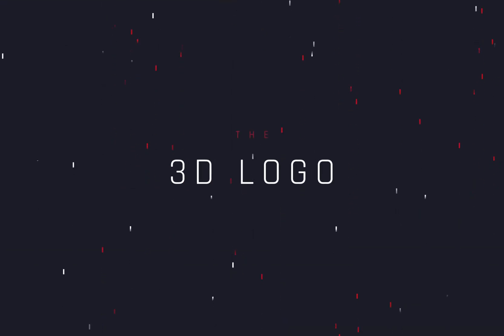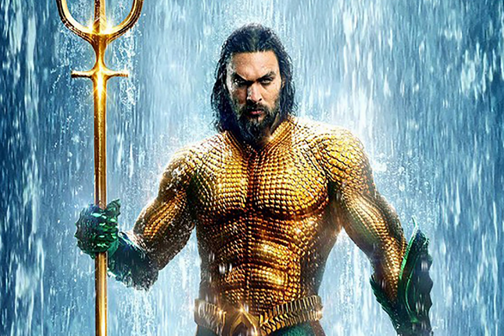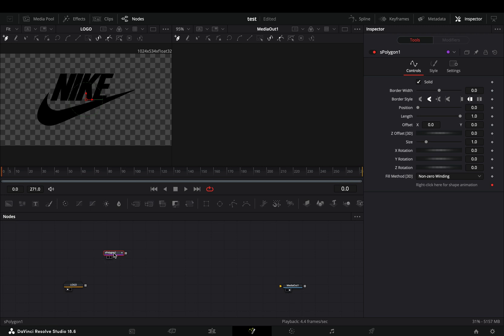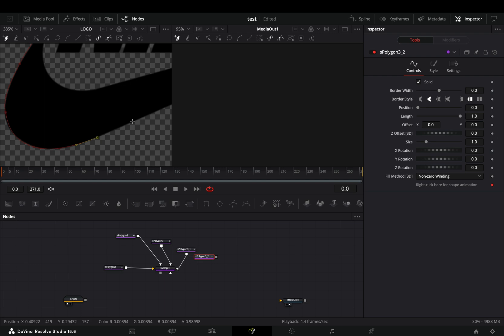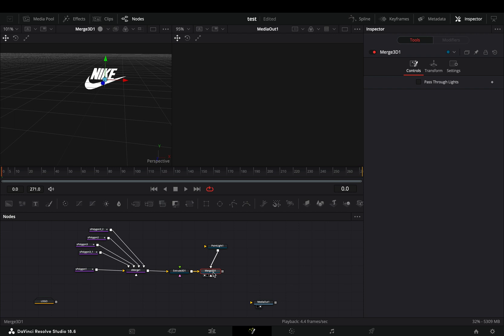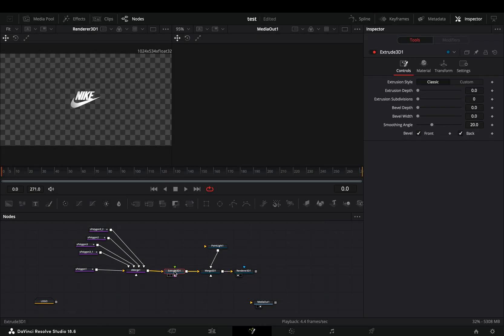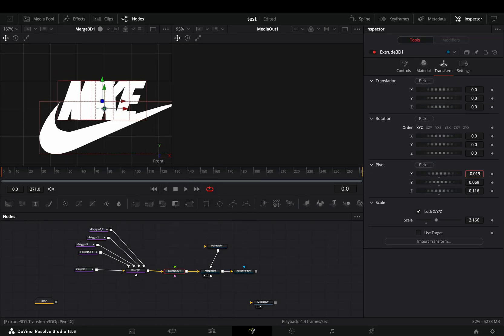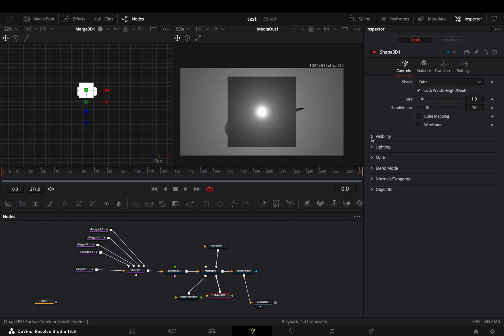Turn Your Logo Into 3D | DaVinci Resolve 18.6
How to turn your logo into 3d shape and animate it in DaVinci resolve fusion page

You can send them here :

BTC : 1Ecg6F8UnFHnVxsKhbkecqtge11vBhqS5
ETH: 0xB643C1C8B6C75bcB3426F40f8514CB89Fc294abC